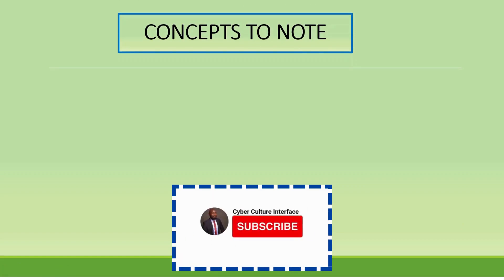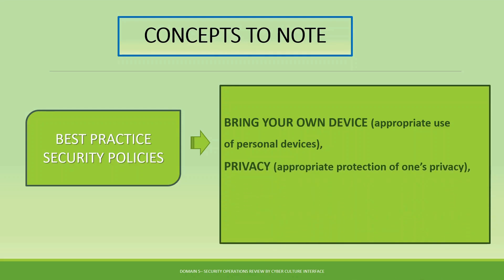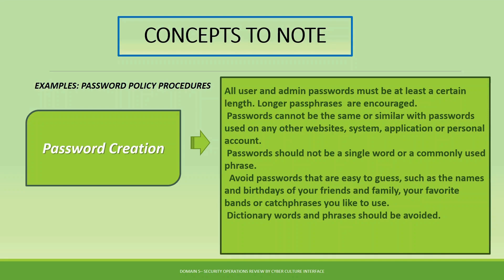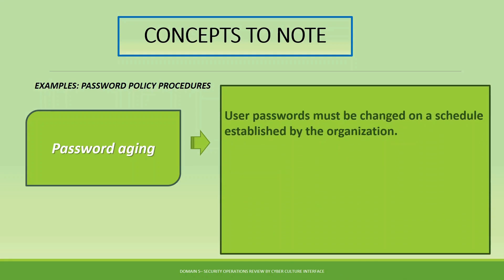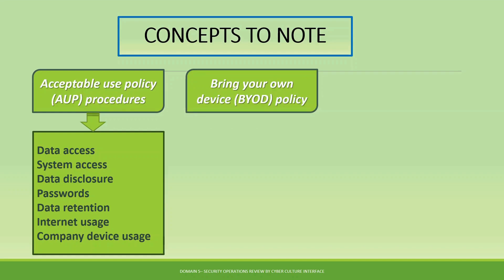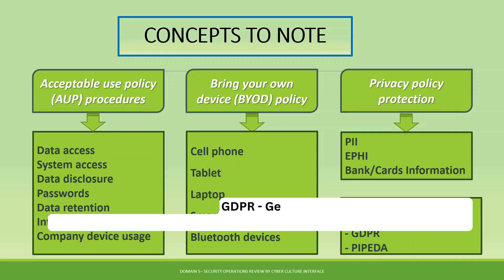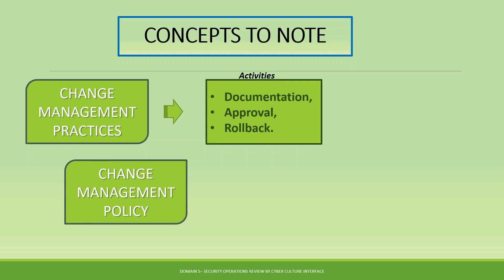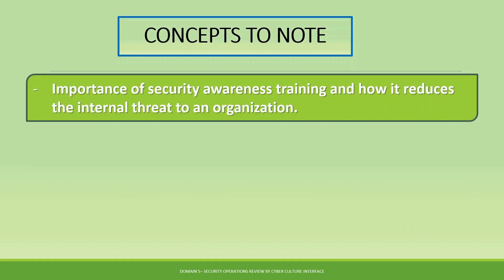ISC2 Certified in Cybersecurity-CC Domain 5 (Security Operations) PART 3 Review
This PART 3 video continues the review of Security Operations, which is Domain 5 of the 5 domains in the ISC2 certified in Cyber Security certification .
Timelines for Video part 3 :
0:03 - Best Practice Security policies
2:14 - Examples of Password policies
2:28 - Examples of Password creation policies
3:54 - Examples of Password Aging policies
4:41 - Examples of Password creation policies
5:02 - Acceptable Use policy(AUP)
5:38 - Bring Your Own device(BYOD) policy
6:02 - Privacy protection policy
6:47 - Examples of privacy protection regulations/laws
7:29 - Change management
8:26 - Change Management practices
8:46 - Change management policy
9:38 - Security Awareness training
10:29 - Levels of security awareness
11:48 - Social Engineering techniques
13:39 - Domain Objectives

Break into Cybersecurity with or without a degree or Advance your career in Cybersecurity. For only $49 dollars per month you can break into any field of Cybersecurity at your own pace: